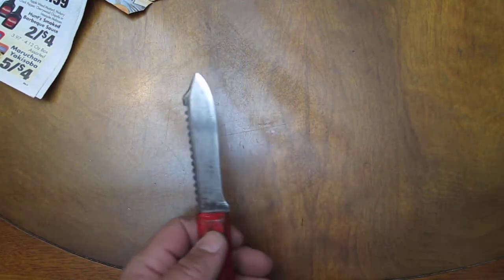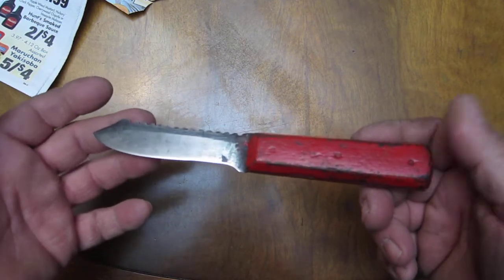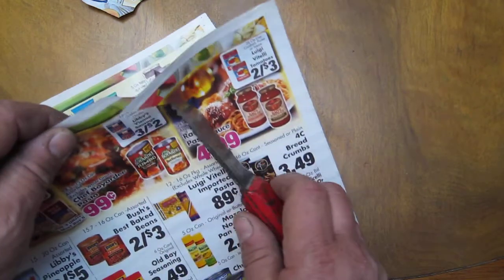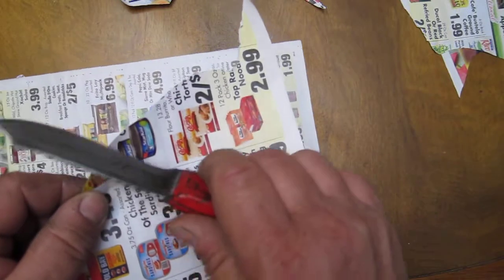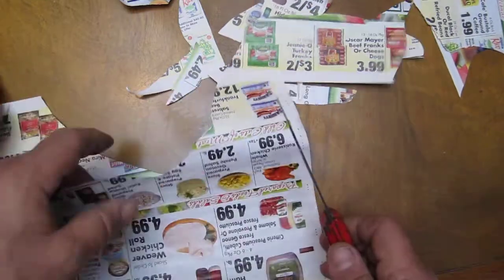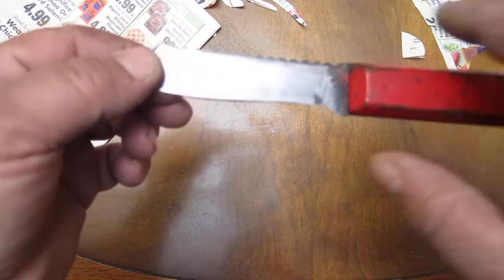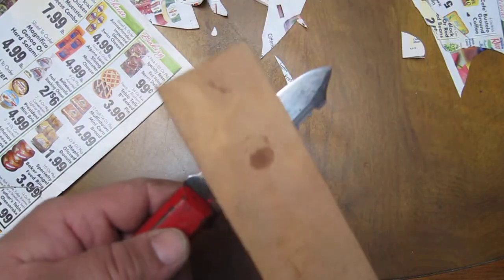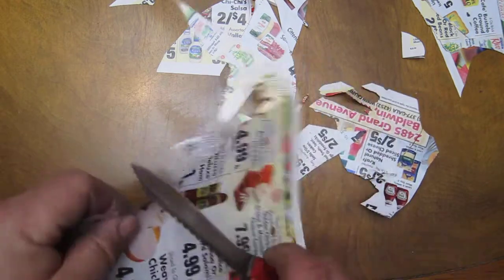Incredibly Sharp Cheap Knife With Strop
This is a knife we used on other videos that has been stropped even more than before to make it incredibly sharp with our Shark Tooth Compound

Our compound makes the sharpest knife sharper.  It is made in The United States and we hope you try it and tell us about your experience.